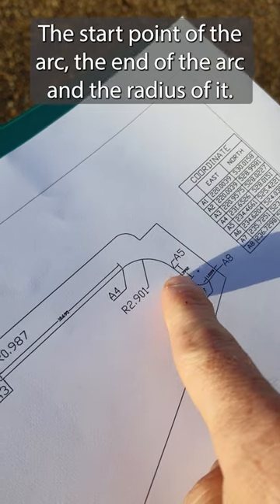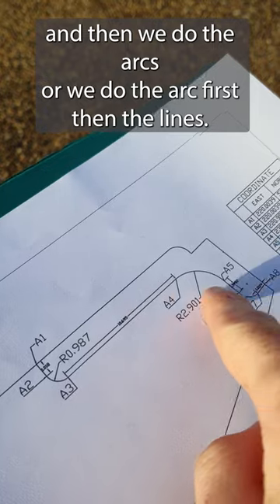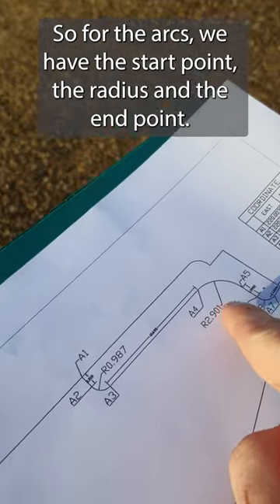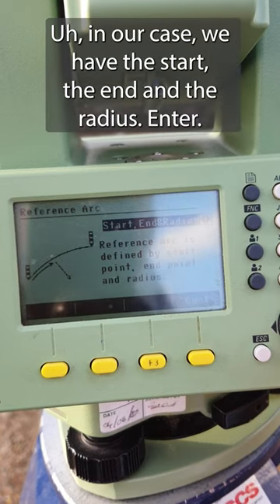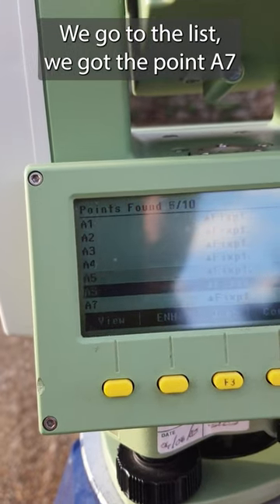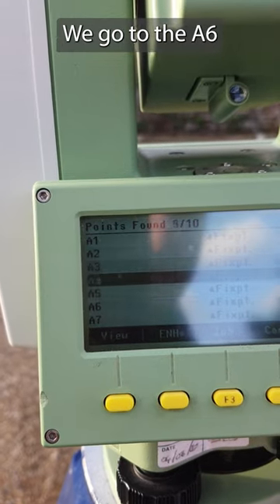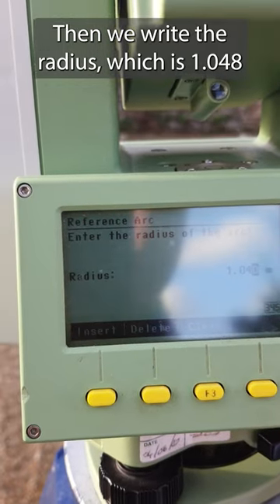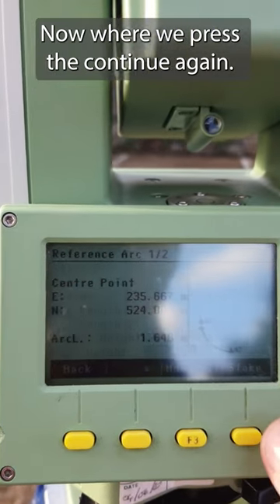Reference Arc Part 1 - Setting Out Kerb exercise at Finchley College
Students at Finchley College practice setting out kerbs from drawings. Using the Reference Arc program, they input the start, endpoint and radius from the drawing and create the arc to prepare to set out.